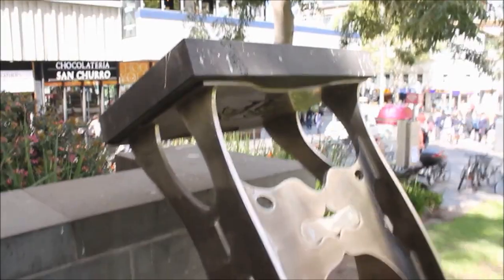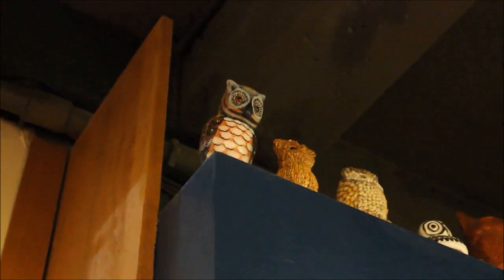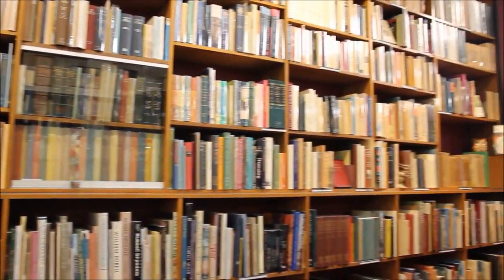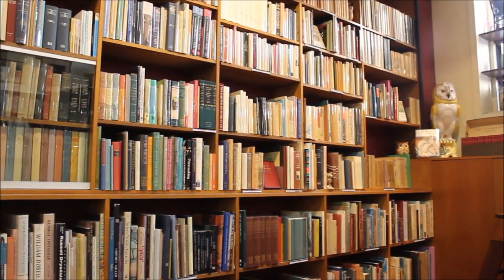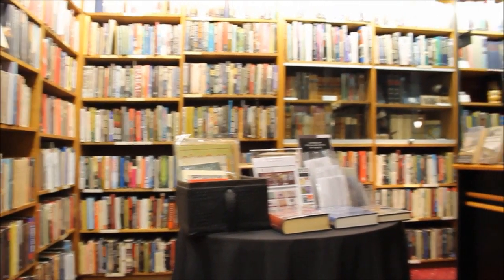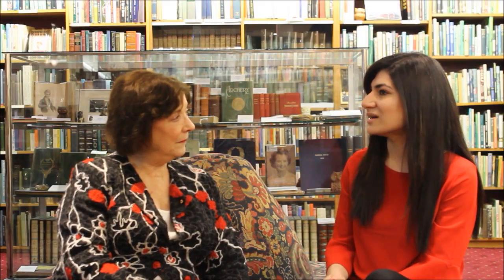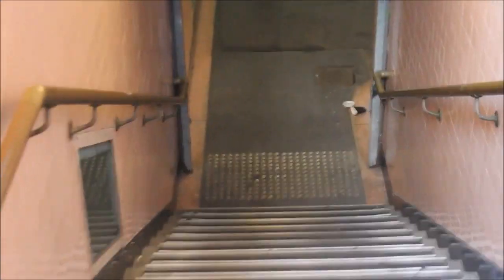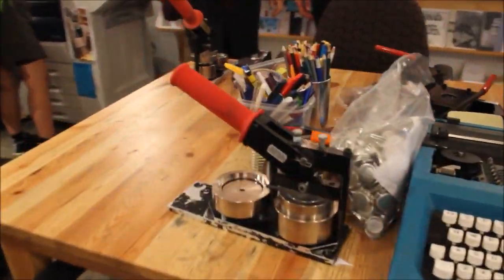Exploring Melbourne's Literature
State Library of Victoria: 328 Swanston St, Melbourne VIC 3000

Kay Craddock: 156 Collins St, Melbourne VIC 3000

Sticky Institute: 10 Campbell Arcade, Degraves Subway, Melbourne VIC 3000

Presented by Gemma Hooper, Lydia Manshi & Mherhean Giray

Directed by Chloe Karis & Van-Anh Duong

Filmed by Chloe Karis

Edited by Van-Anh Duong